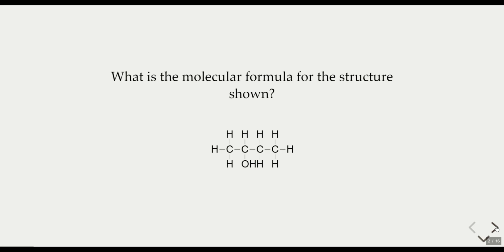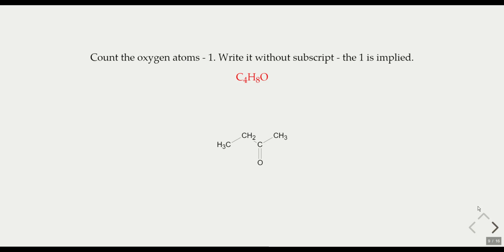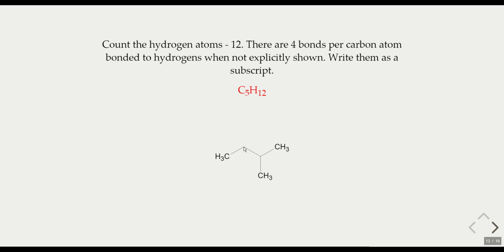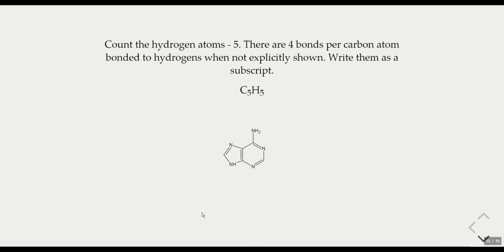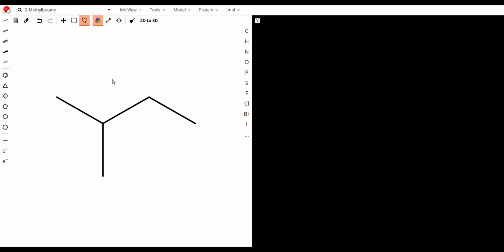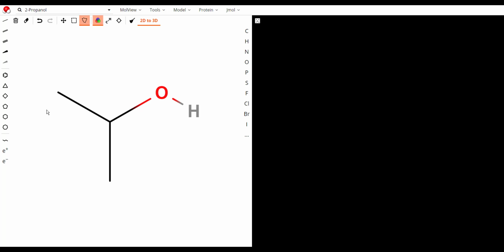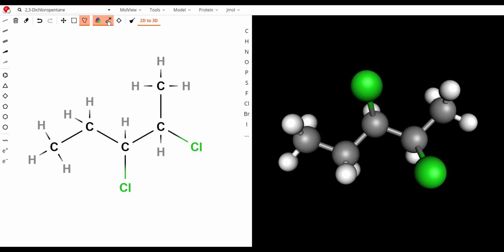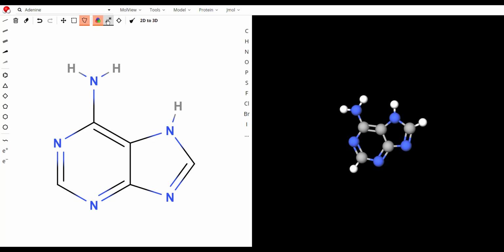Tutorial 2.6 Part 1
Molecular Formulas
Exercises: